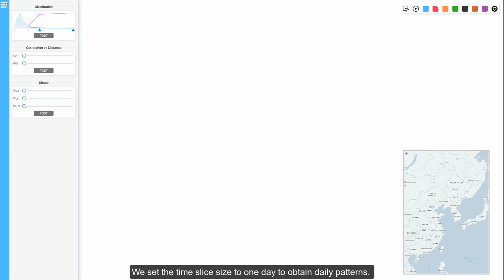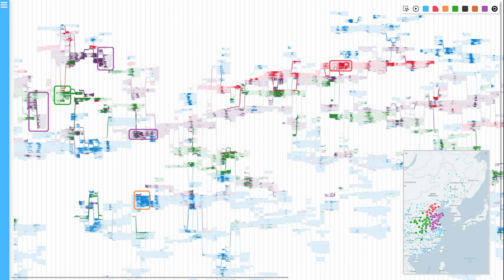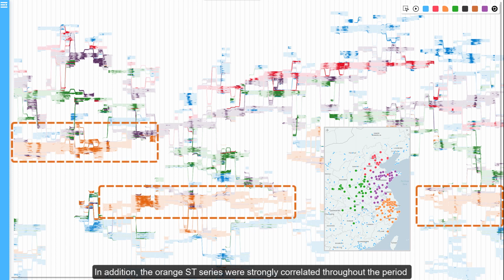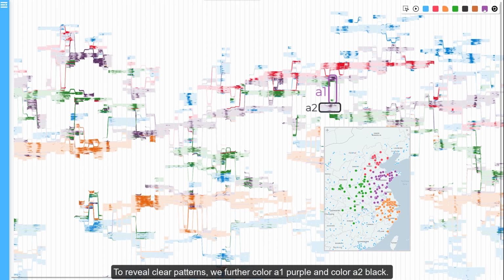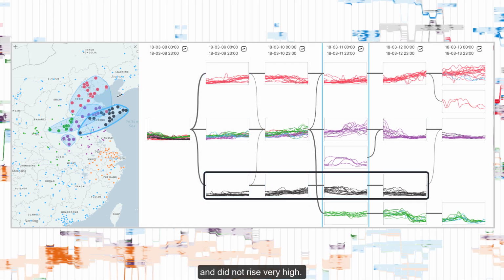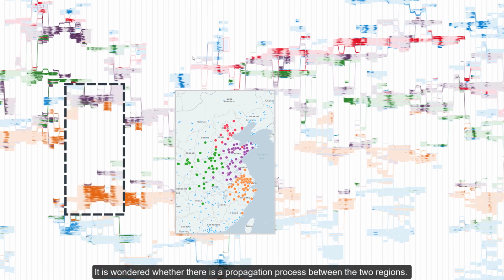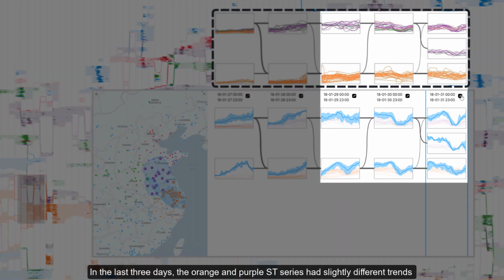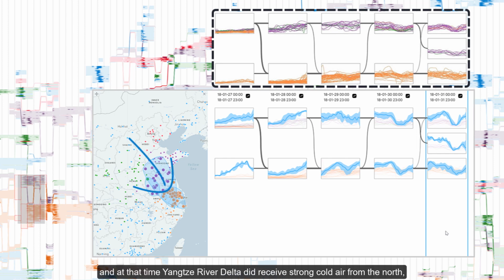GeoChron Demo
This is the first case study in an IEEE VIS paper titled Visualizing Large-Scale Spatial Time Series with GeoChron.